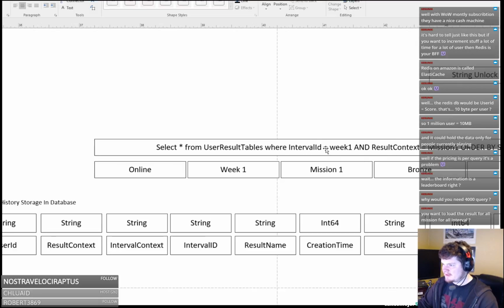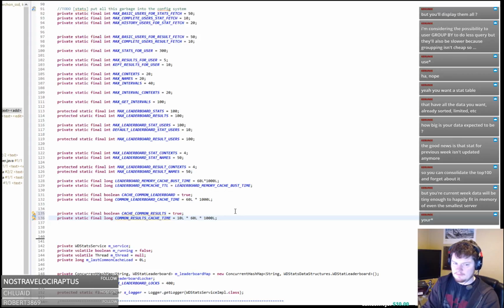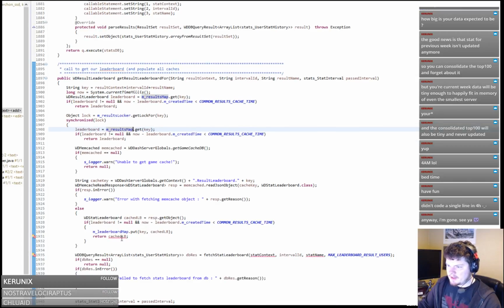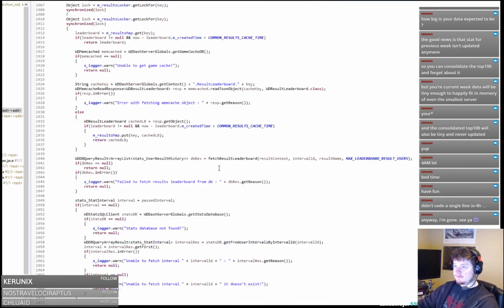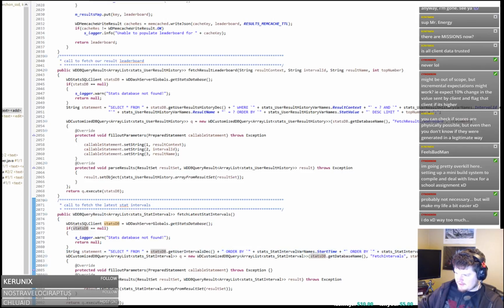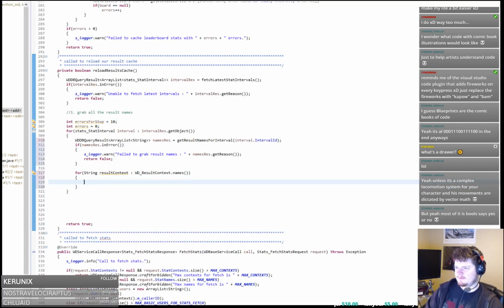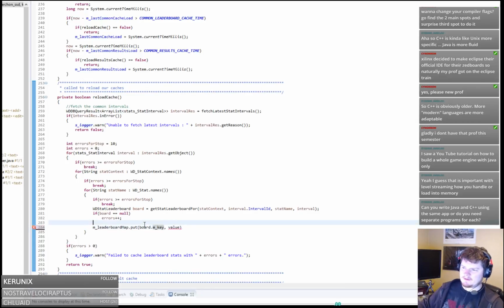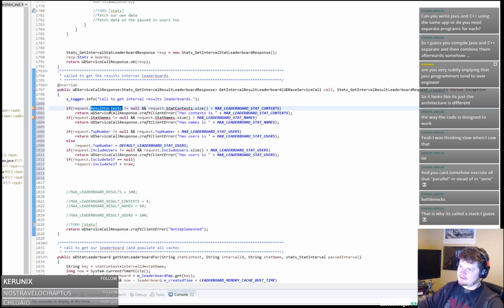ambientenergy101 devs Dashkin 773